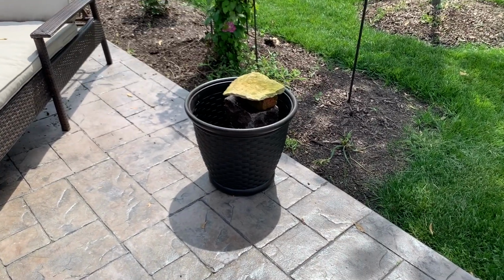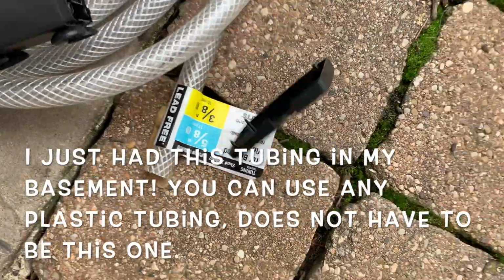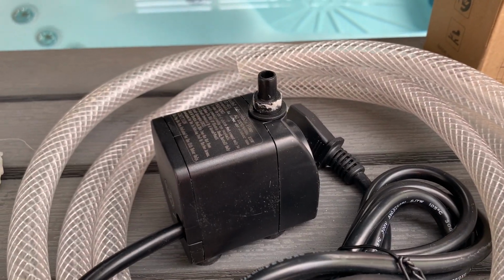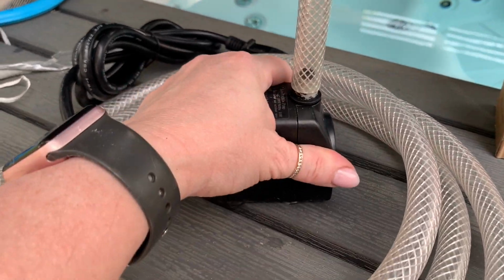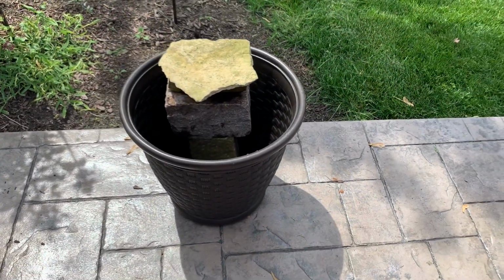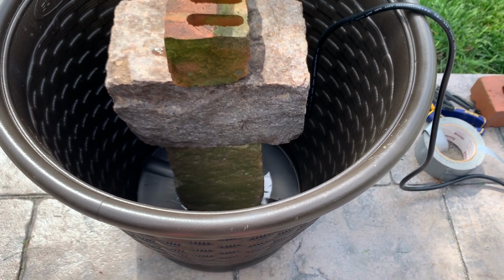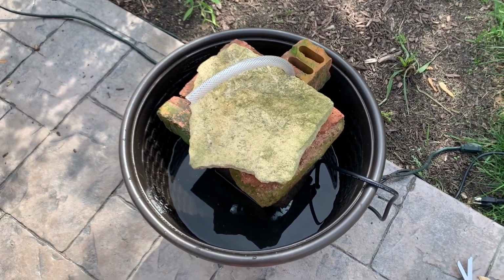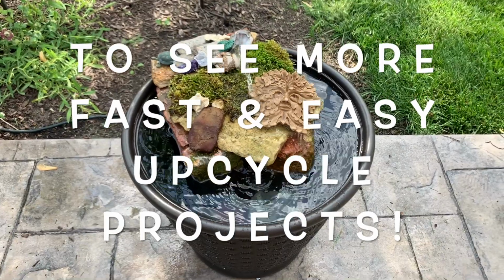How to make a patio or backyard water fountain in 1 hour using items you already have at home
All you need to have in advance is a water pump, which I will go over with you in this video.  Forget other costly, time consuming DIY water fountain how to's out there.  You CAN make a water fountain fast, without ANY tools whatsoever, no drilling, no sawing, no digging...  You only need a small, good quality water pump you can get for $20 or less online, and items you most likely already have in or around your home!  Do you have: an empty planter, some plastic tubing, duct tape, a few extra bricks or rocks laying around the house, basement, garage, backyard?  Then you are good to go.  I will show you how to use your creativity combined with upcycling resourcefulness, to make a relaxing water fountain for your porch, patio, or other backyard area that is not only cost effective, but FAST!  I made mine in 45 minutes!!